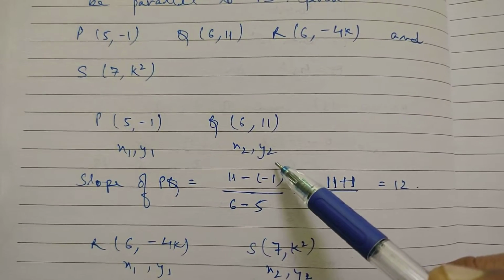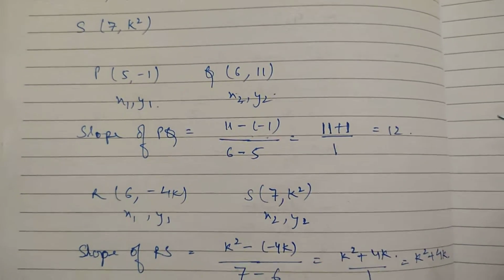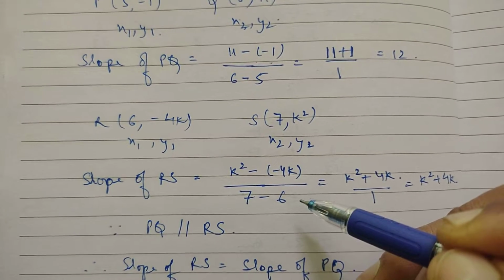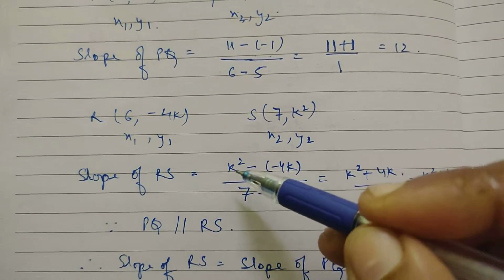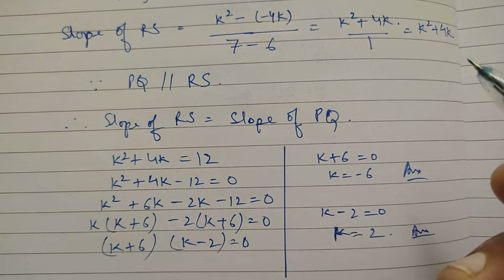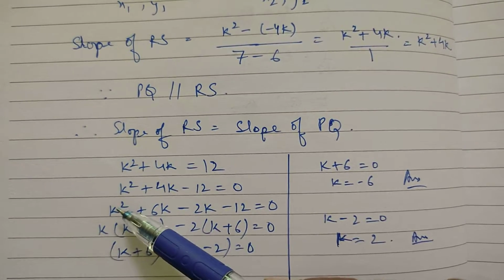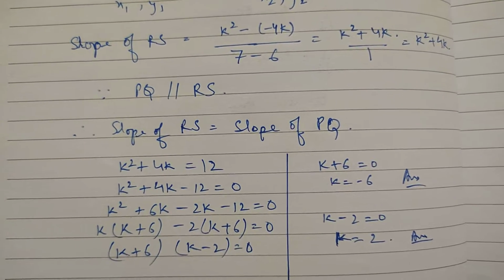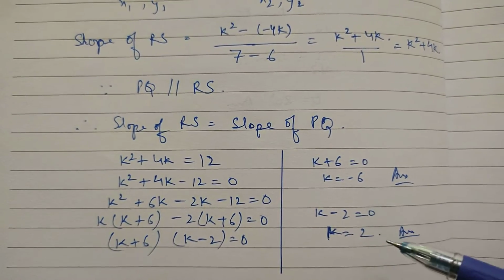EQUATION OF A STRAIGHT LINE CLASS 10 V5